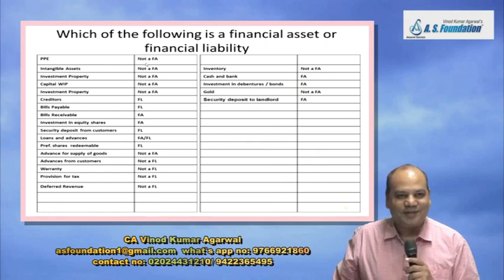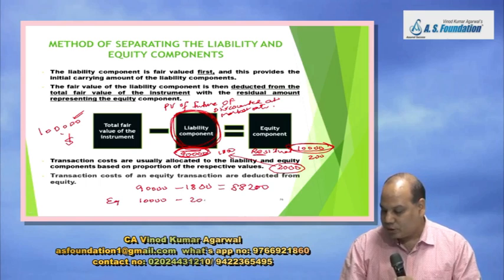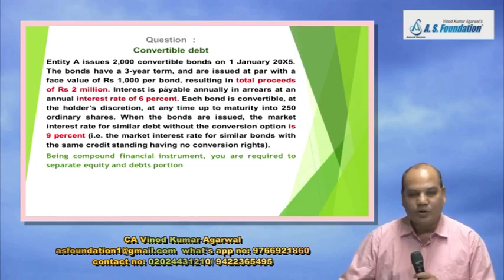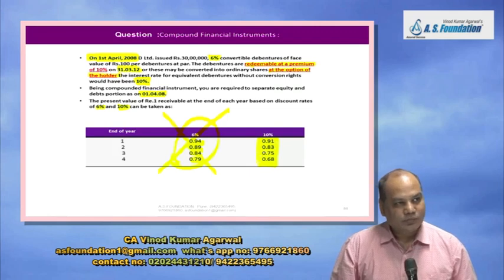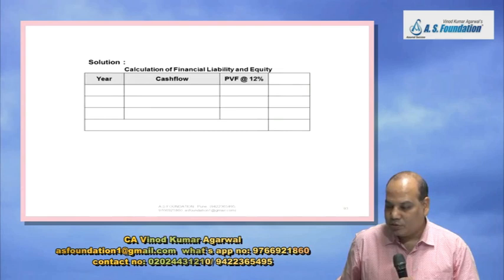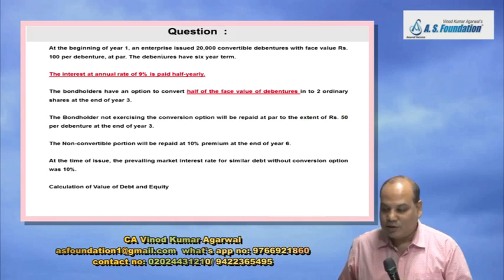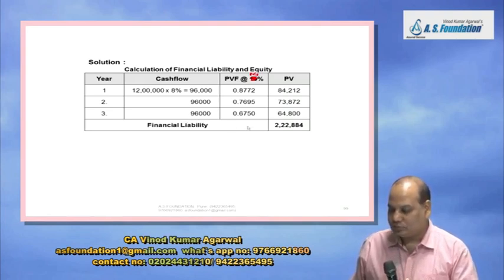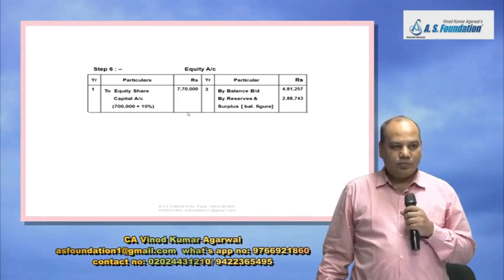Free IFRS Full Course | IAS 32 - Financial Instruments - Presentation | CA Vinod Agarwal | Lecture-3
In this session, CA Vinod Kumar Agarwal explains IAS 32 - Financial Instruments: Presentation
Learn the key concepts, practical applications, and presentation requirements of financial instruments under IAS 32.

Session - 66
Topic - IAS 32 - Financial Instruments - Presentation
Lecture - 3